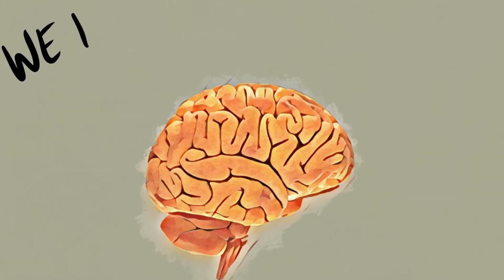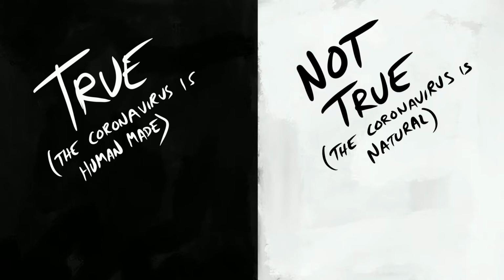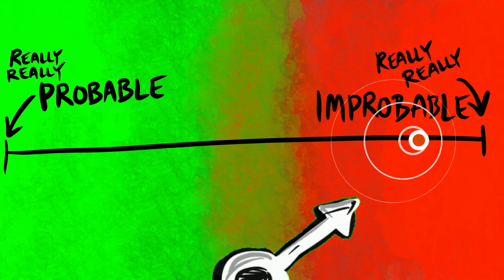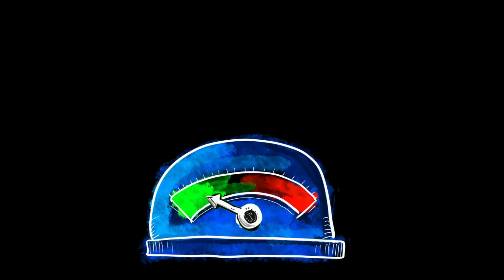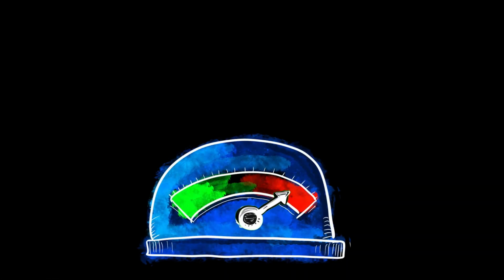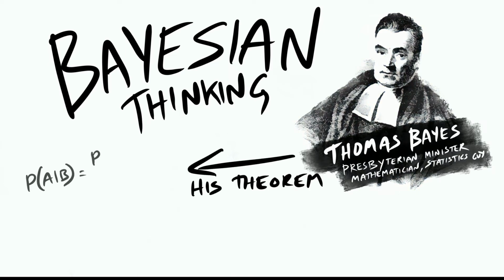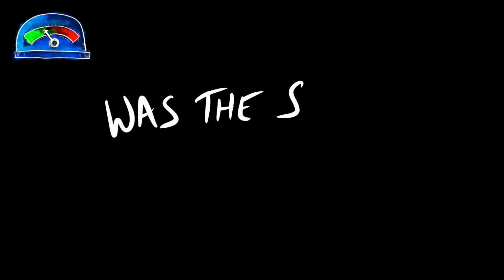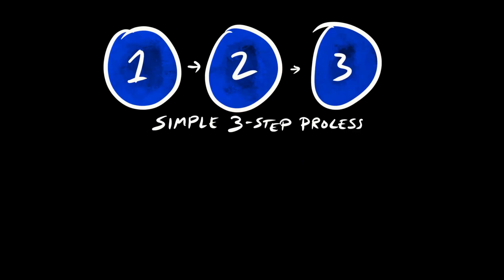Was the SARS-Co-V-2 Virus built in a Lab? - PART 1 (Thinking in Probabilities)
We'll look at how to answer this question by introducing a concept that we talked about in Season 1 Episode 10: Thinking In Probabilities. This is a mental thinking habit that allows you to process information in a way that improves your ability to decide what to believe and feels better when you change your mind. It's how to think in order to avoid "Brain Traps!"

If you want to know more about thinking in probabilities check out Season 1 Episode 10 here:

Also check us out online and find out more info about the show: